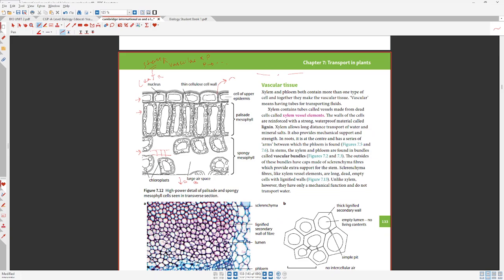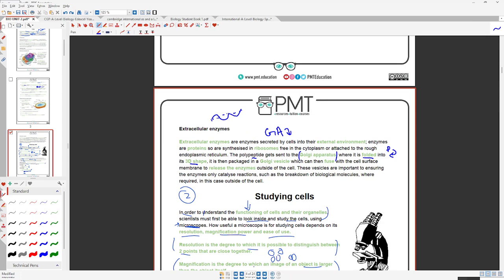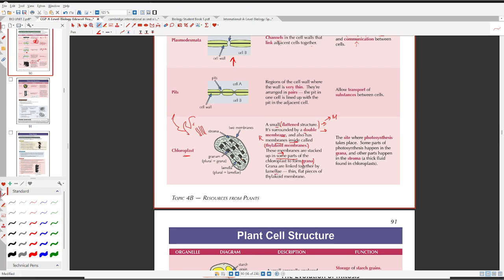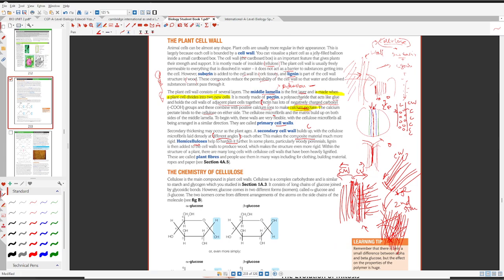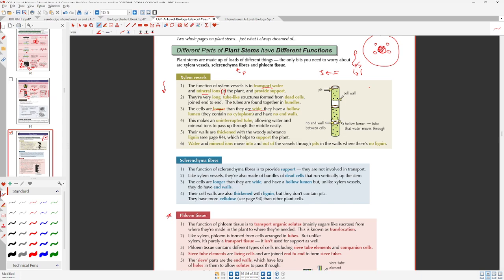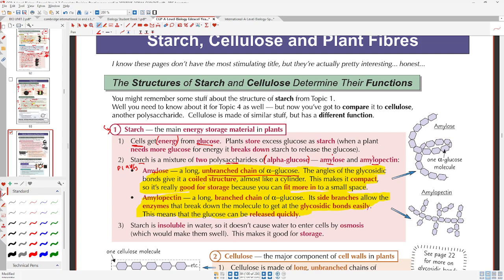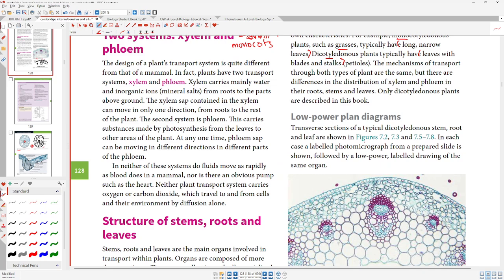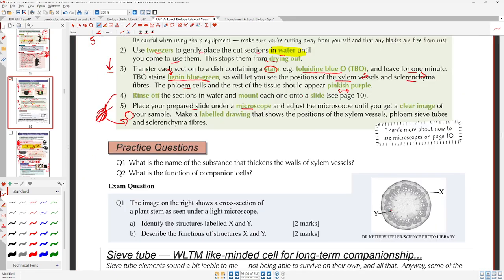lets learn about plants! specifically about the cell wall